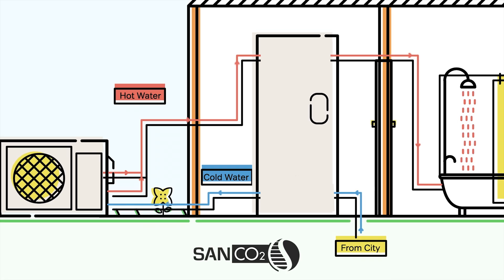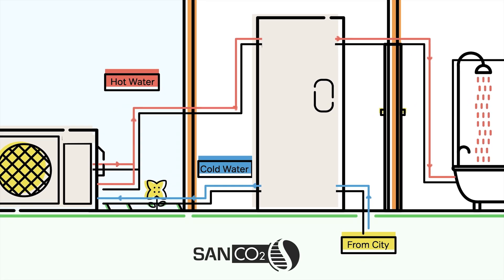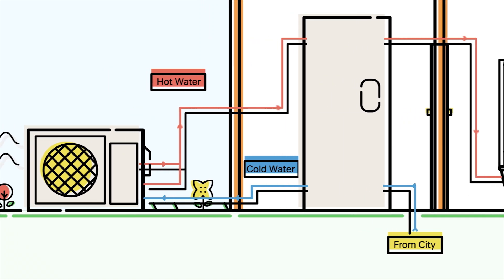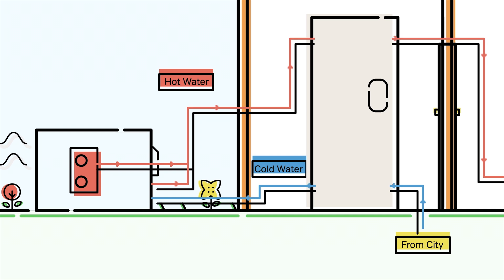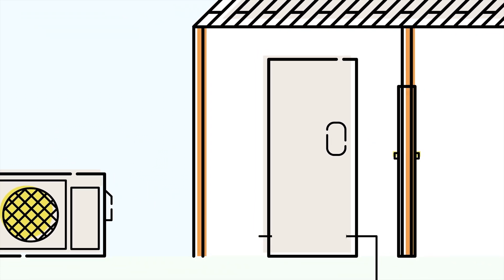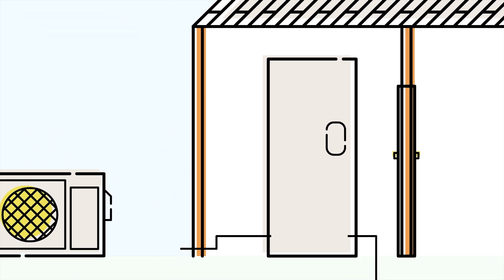30 Sec SANCO2 Video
A quick video to explain the operation of the SANCO2 Heat Pump Water Heater